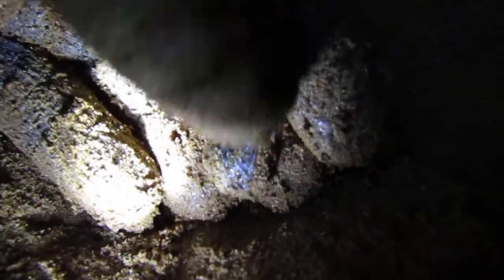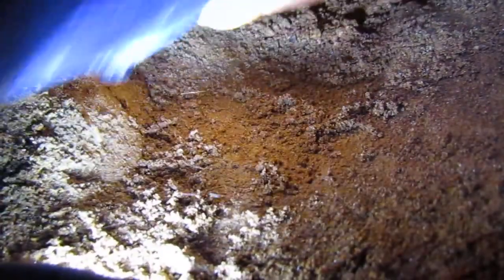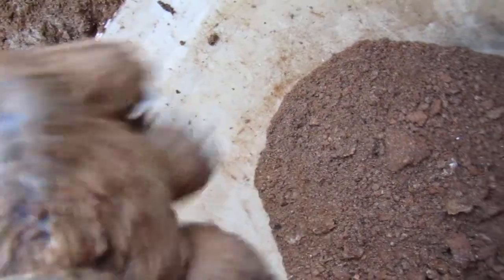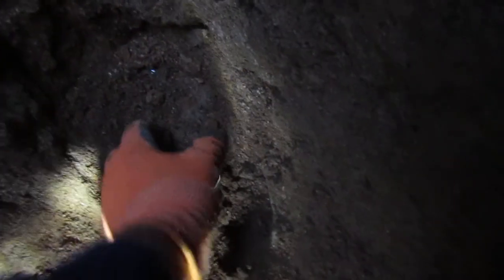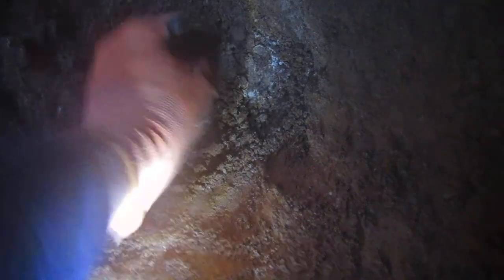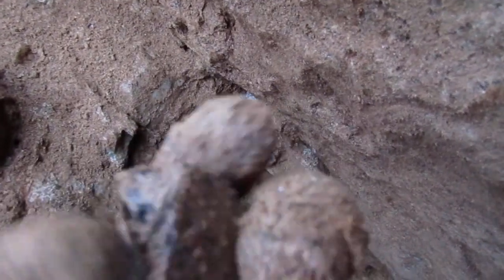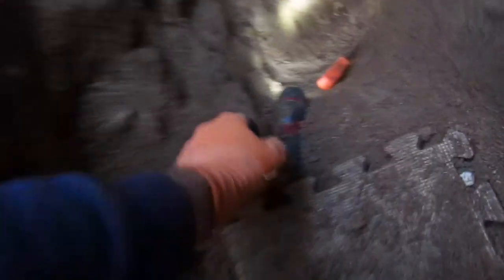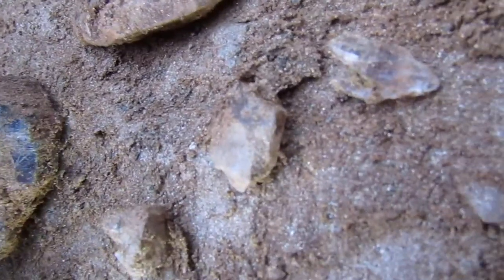12*8*19 pt 2 It took me a little while but I got those stubborn crystal out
Gone deeper and the stuff got better in the quartz vein at Emerald Hollow Mine in Hiddenite, NC